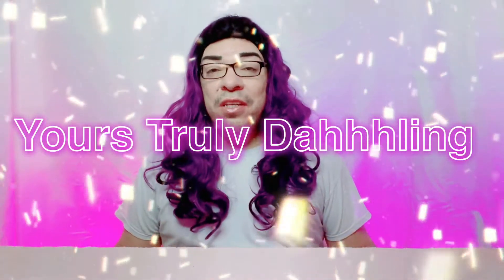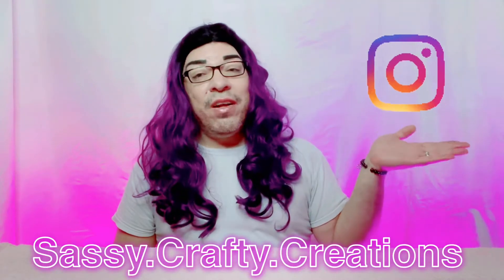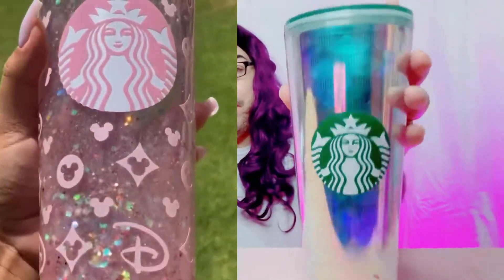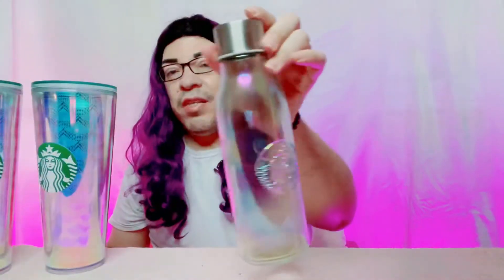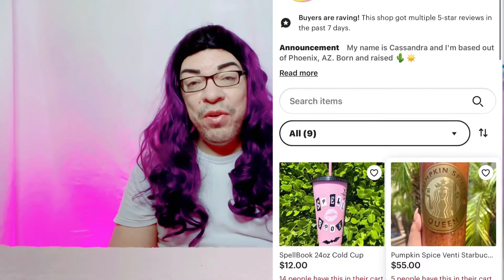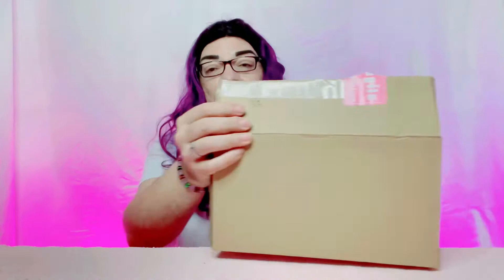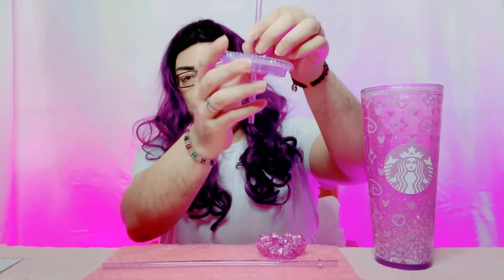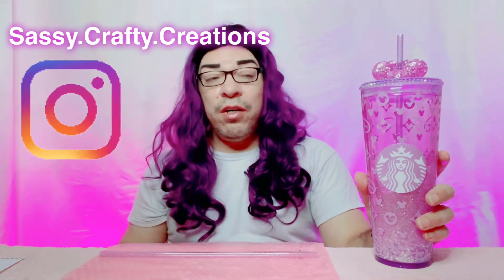MY NEW CUSTOM MADE STARBUCKS TUMBLER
Hello my Dahhhlings! It's so nice to meet y'all. My name is Elijah Aldakorah. I open oysters with pearls in them. Different colors every time. I don’t sell them. I open them up for fun. From time to time I’ll do seafood mukbangs. I do food reviews, hauls, vlogs and some challenges as well.

Snapchat: Yours Truly Dahhhling

Elijah Aldakorah or Dahhhling
2088 S. Atlantic Blvd PMB #464

EQUIPMENT I USE TO LIVE-STREAM/VLOG/VIDEOS
🎥 SONY ZV-1 DIGITAL CAMERA
🎥 IPHONE 11
🎥 FUELROD PORTABLE CHARGER KIT

Thank you for all the love and support. It truly means a lot my Dahhhlings.